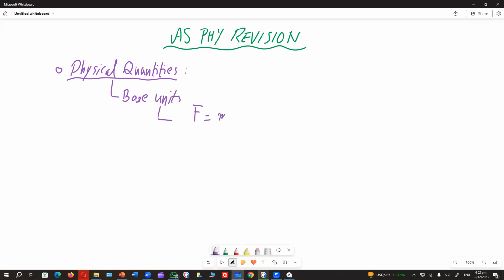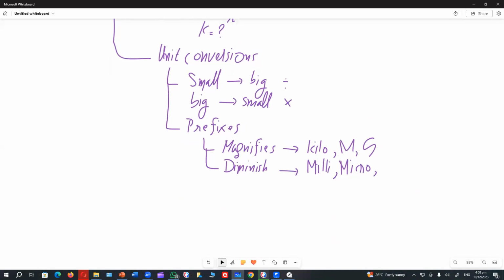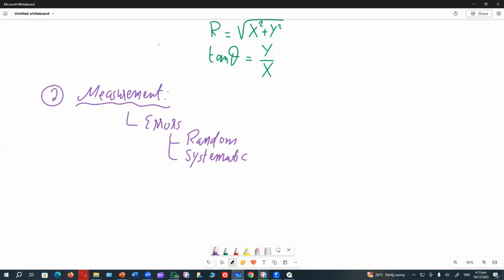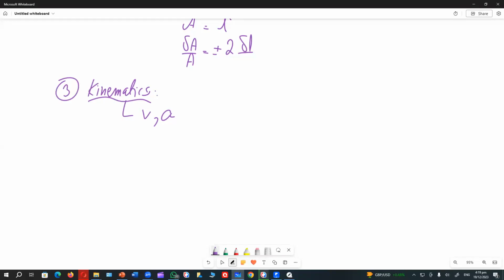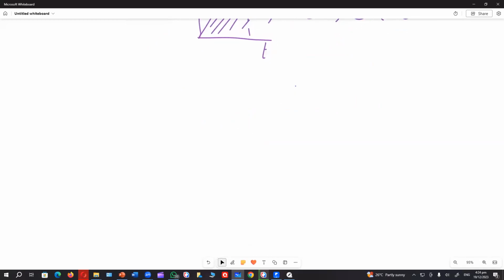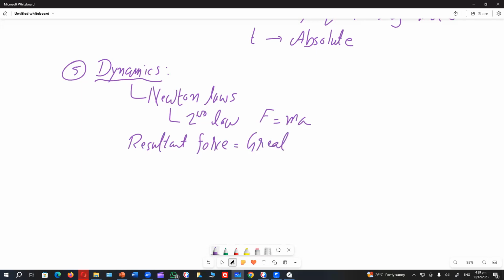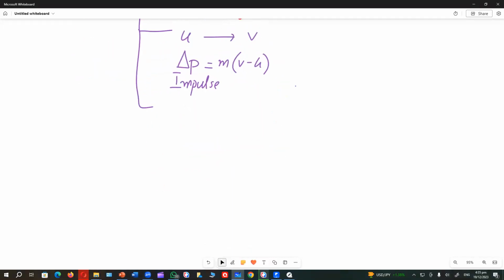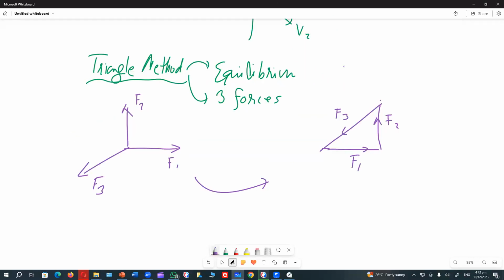QUICK REVISION (First 4 chapters) - AS level Physics 9702